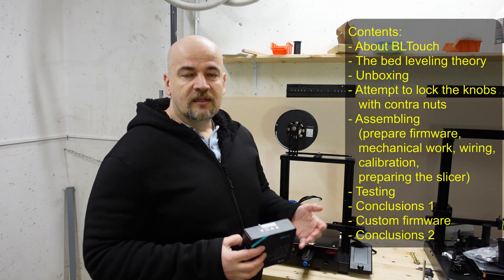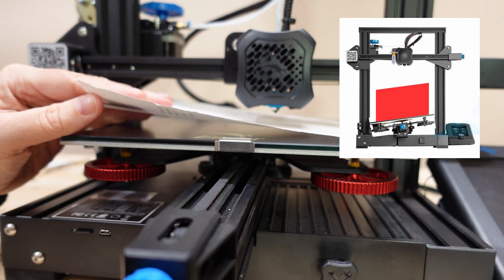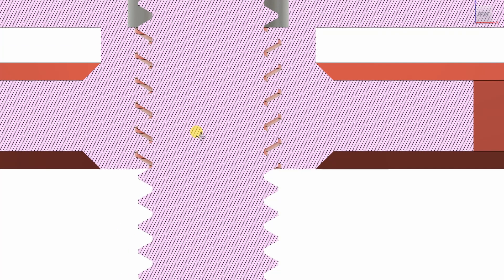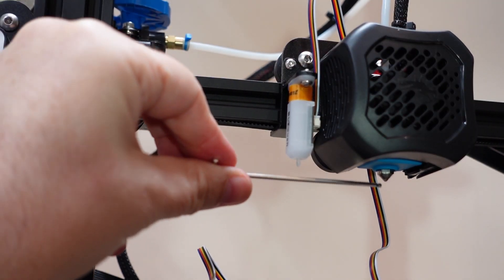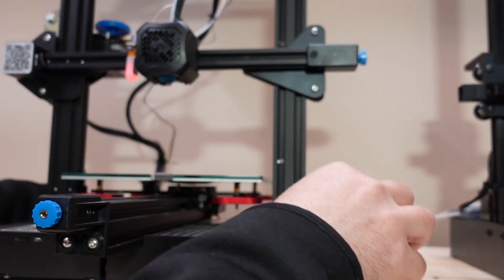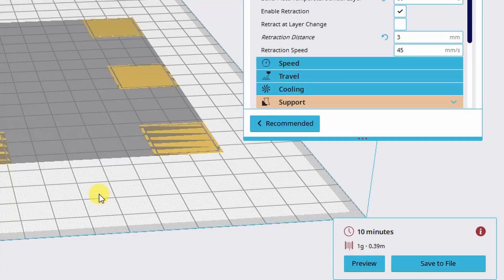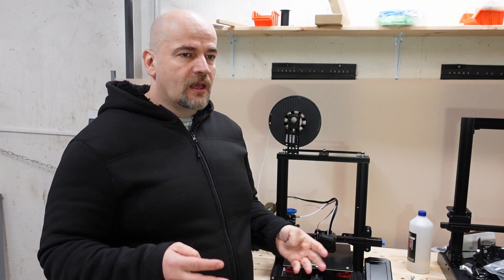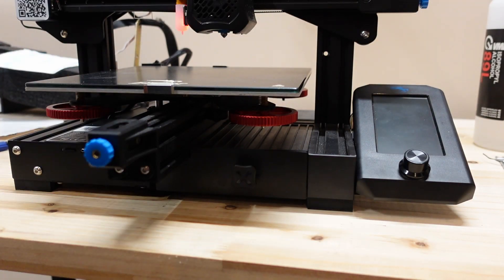Creality BLTouch Auto Bed Leveling Sensor for Ender3 V2 3D printer - assembling and firmware edit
Creality BLTouch auto bed leveling sensor can replace the manual bed leveling process. It is much accurate then Z-limit switch and it's reference point is the printing surface in several spots. BL-Touch is high precision intelligent sensor with standard deviation of 0.005 mm. This very light sensor can be mounted next to the moving X-axis. The installing is easy, because it can be directly inserted into dedicated slot on the mother board. It requires firmware update, but this update is available on Creality website.
Since I use edited Marlin firmware (since I need allowed temperatures above 260°C for MicroSwiss all metal hotend), I needed to add BLTouch to that firmware. Teaching Tech instructions are for version where two wires use Z-limit pins on MotherBoard.

Springs and knobs used in video:

Contents:
0:00 Introduction to BLTouch
0:55 Bed leveling theory
3:53 Unboxing
4:38 Assembling
5:47 Locking the knob position attempt
7:58 Firmware update (factory)
9:31 BLTouch mounting
11:19 Wiring
13:40 First test auto home
15:03 Z-offset setting
17:08 Prepare the slicer (Cura and Prusa)
17:49 3D printing leveling test object
20:02 First conclusions
21:27 Marlin firmware edit
23:44 Searching X, Y offset
24:36 Compiled firmware update
26:10 Z-offset with custom firmware
28:17 Final conclusions